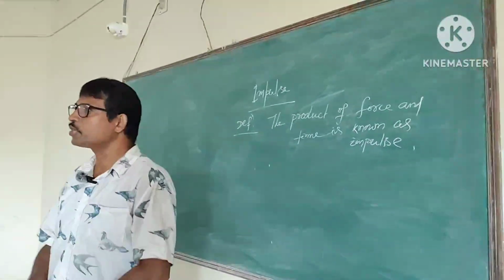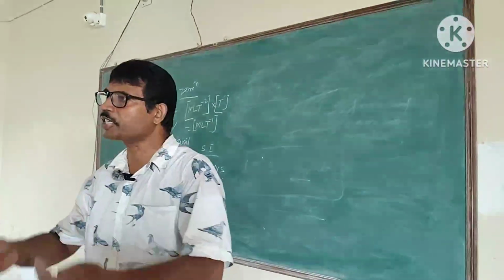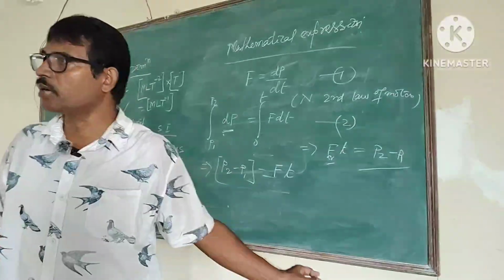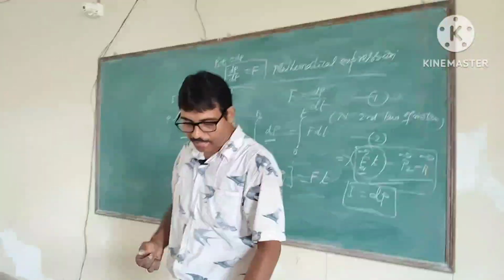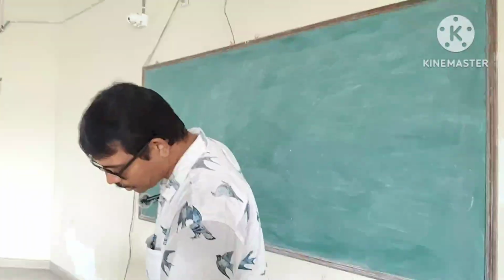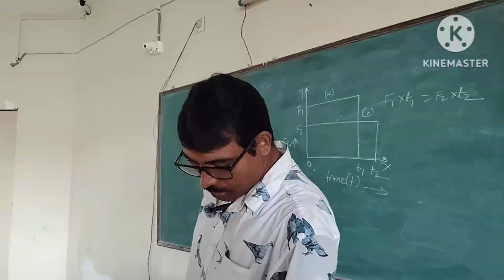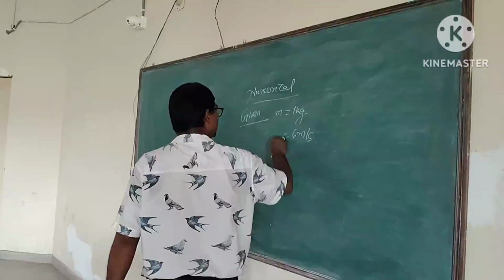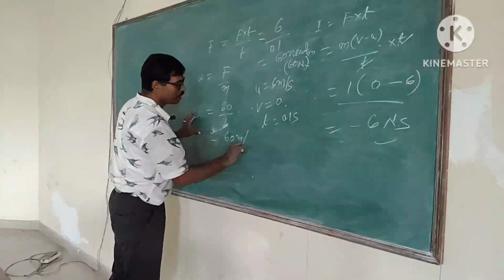IMPULSIVE FORCE I FORCE AND LAWS OF MOTON I CLASS-XI I CBSE I CHSE I MTH I N S SIR l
Impulse (J)

*Definition*:
The forces which act on bodies for a short time are called impulsive forces.

*Explanation*-:
A vector quantity that represents the effect of a force acting on an object over a specific period, resulting in a change in the object's momentum.

*Formula:* J = F_net * Δt (where J is impulse, F_net is the net average force, and Δt is the time interval).
*Units*: Newton-seconds (N·s) or kg·m/s.
Key Idea: Impulse quantifies how much the momentum of an object changes due to a force.
*The Impulse-Momentum Theorem*

*Statement*: The impulse applied to an object is equal to the object's change in momentum.
Formula: F_net * Δt = Δp.

*Application*: This theorem connects the concepts of force, time, and momentum change, explaining how forces alter an object's motion over time.

 *For example*-:
1. A cricket player lowers his hands while catching a cricket ball
2. When a person falls from a certain height on a cemented floor
3. China and glasswares are wrapped in paper or straw pieces.
4. The vehicle like scooter, car, bus, truck etc. are provided with shockers.
5. Bogies of a train are provided with the buffers.
6. It is difficult to catch a cricket ball than to catch a tennis ball.
7. In a head collision
8. An athelete is advised to come to stop slowly.
*One illustration*
airbags increase the time of impact in a car crash to reduce the force experienced by the occupants.